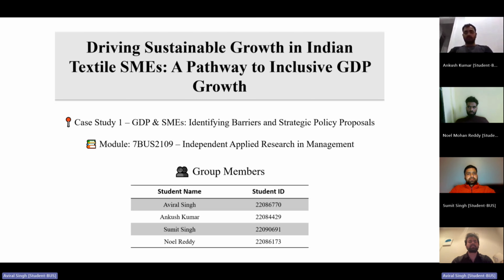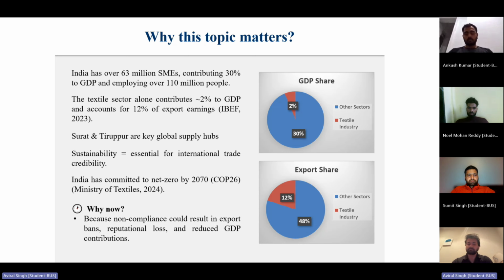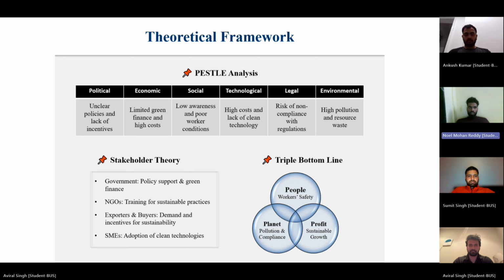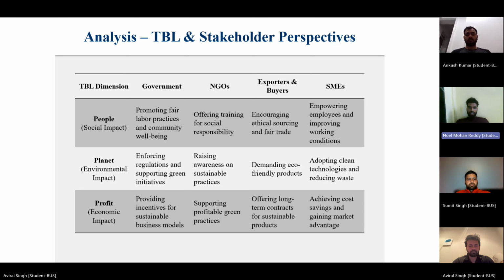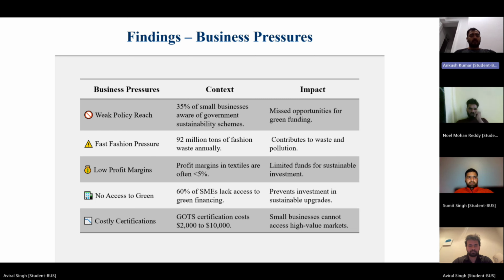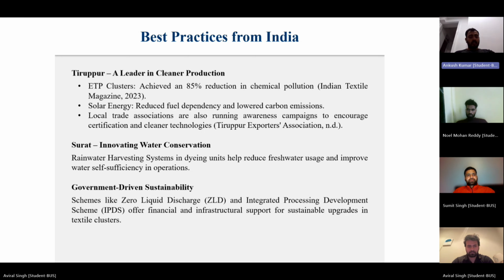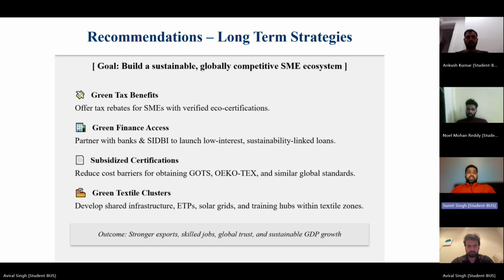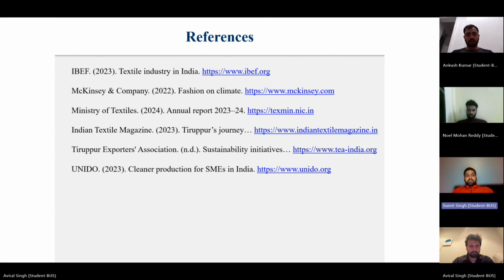Sustainability_Textile_SMEs_Casestudy1(CS01) Presentation